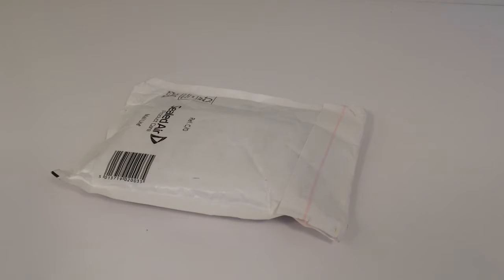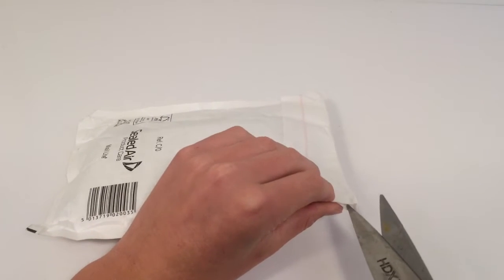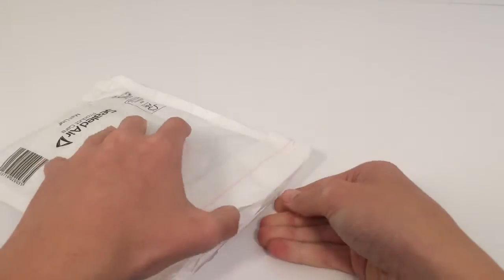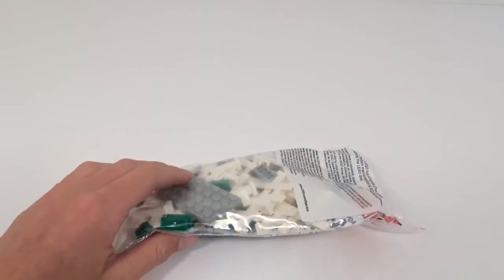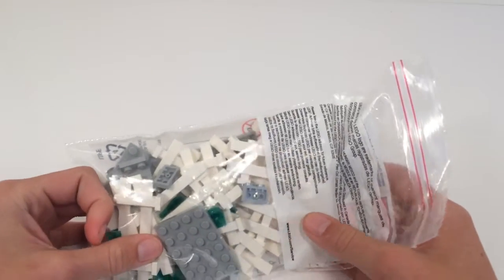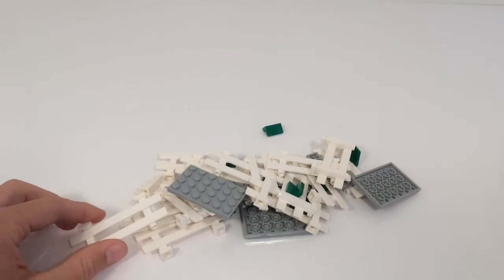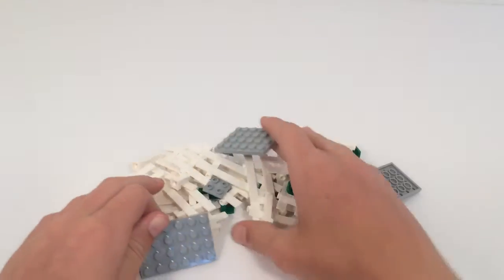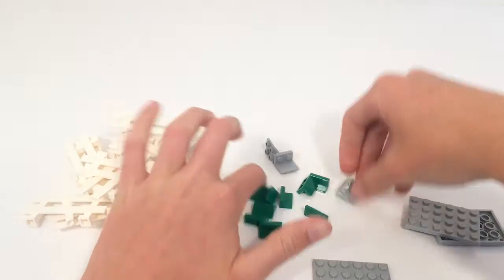LEGO Haul #10! Bricks and Pieces!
TandM Bricks is a family, kid, and adult friendly youtube channel that will bring LEGO reviews, hauls, mocs, and more. Thank you and happy building!